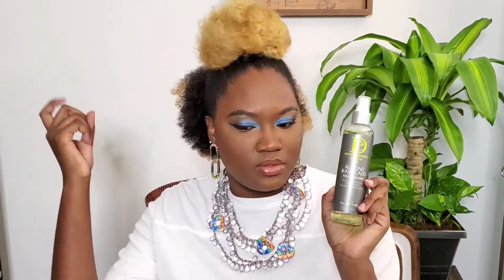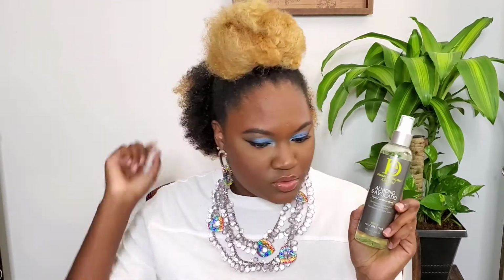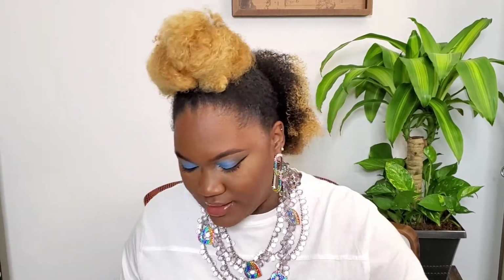Unboxing NEW Products: Design Essentials Natural Giveaway!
Hey CurlFriends,
Wow! Design Essentials surprised me! Check out some of the new products they added to the Almond and Avocado Line. I hope you enjoy this unboxing and add a few of these products to your collection.

Keep up with your dose of SunShine and S U B S C R I B E to my channel if you haven't already. :)

[[Products Mentioned]]
NEW Design Essentials Naturals Almond & Avocado Products